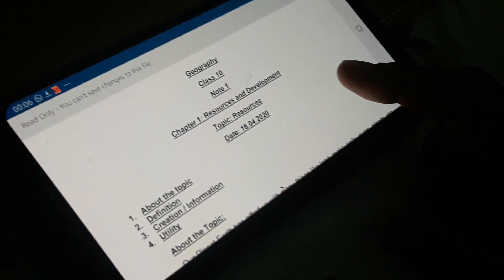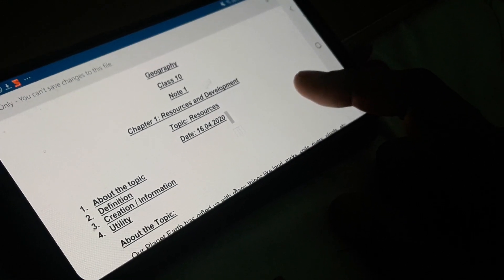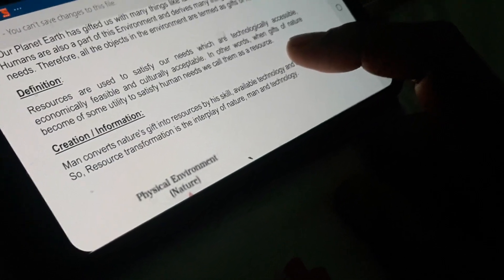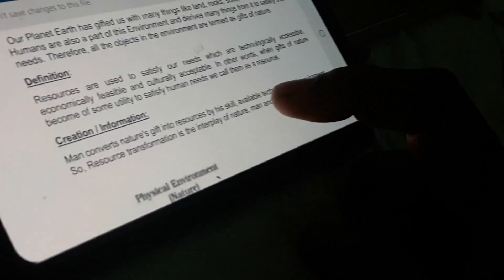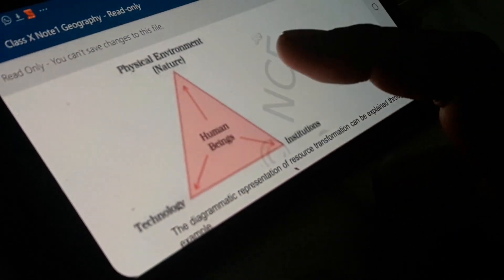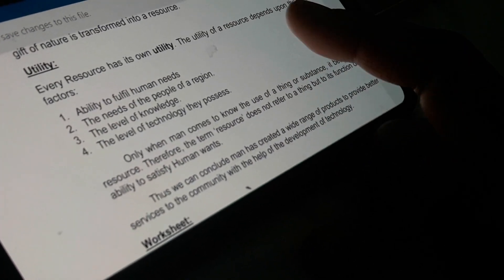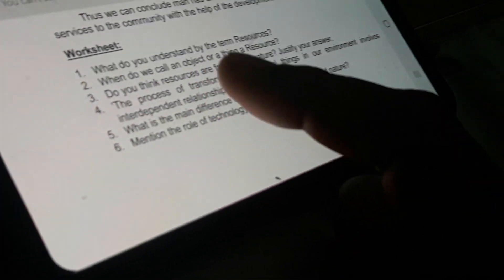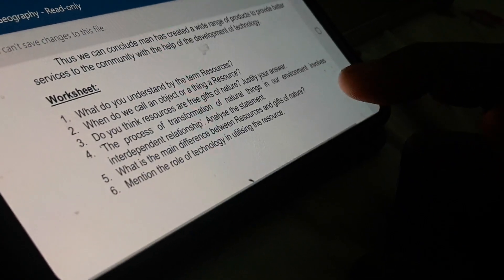Class 10 Geography NCERT Chapter 1 Resources and Development Part 1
This is the first Part of Chapter 1 Of Class X NCERT
If you have any doubts, mention them in the comments section. I will try to clear them.